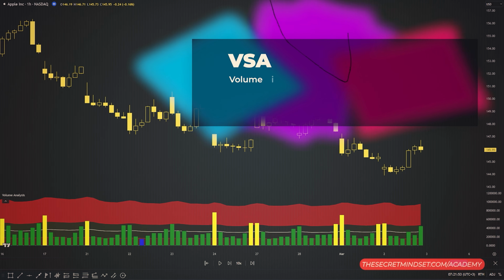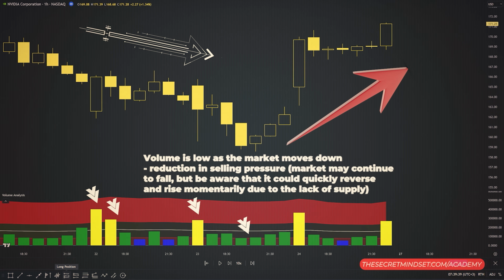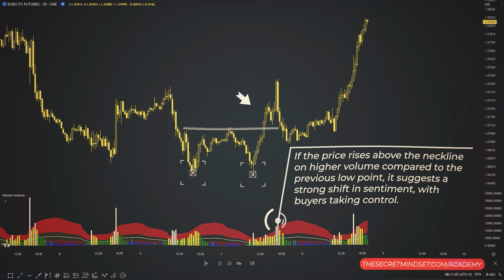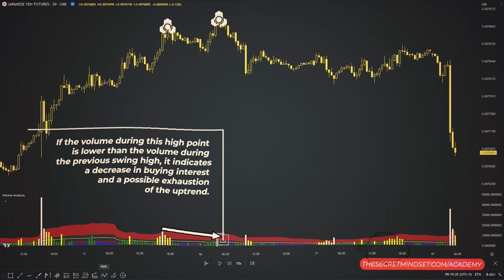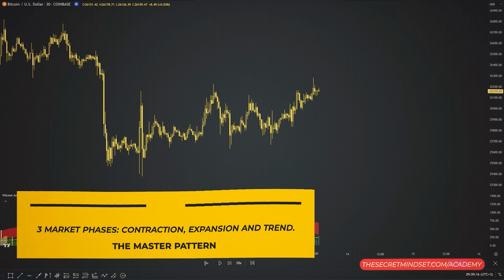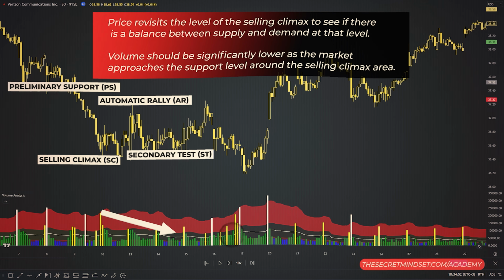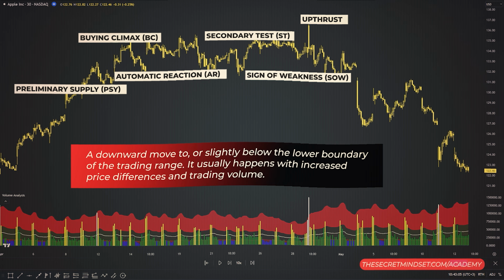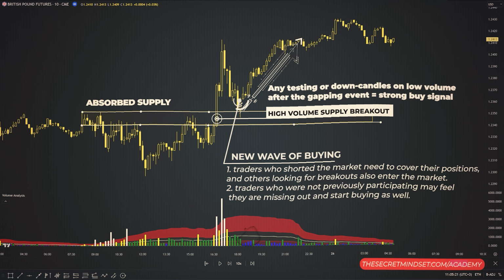Volume Spread Analysis: The VSA Patterns That Expose Smart Money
BEST Volume Spread Analysis (VSA) & Smart Money Concepts (SMC) Trading Course
In this video I will show you how chart patterns connect to the smart money moves. Chart patterns are like a secret code for figuring out what smart money are doing.
When we focus on volume too, it gets even more interesting. Volume shows us when big buyers or sellers are really driving the market.
Spotting these patterns is like having a map to smart money strategies. Once you know what they look for and how to trade chart patterns, you can piggyback their moves. I'll go through real examples to show how it looks.
Combining chart patterns with volume analysis gives you a huge edge over other traders who ignore this stuff. It's a key part of my system now for understanding what big players might do next and joining their trades.
After this video, you'll understand volume and chart patterns way better.
Want to learn forex trading or crypto trading? Our trading for beginners videos and live trading courses will teach you proven trading strategies that work in any market.